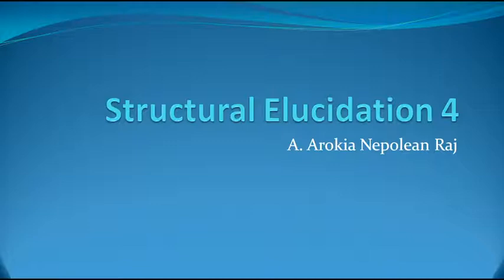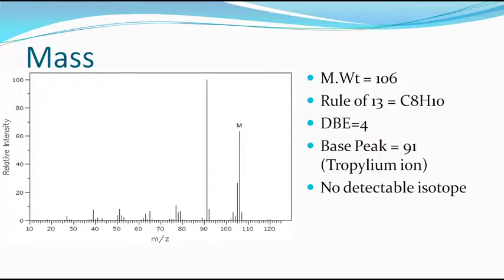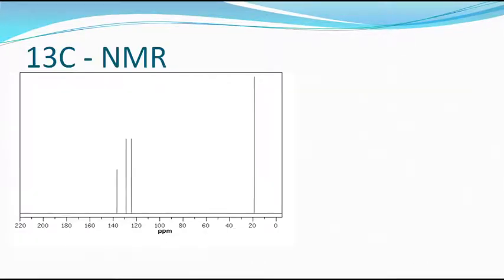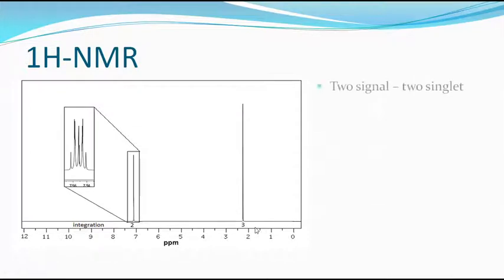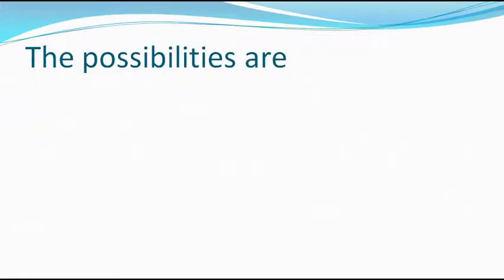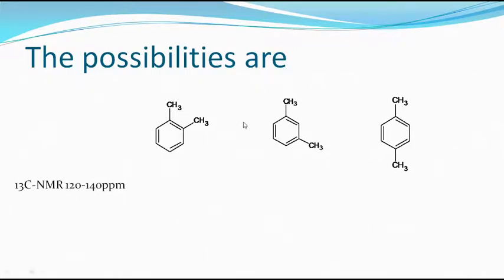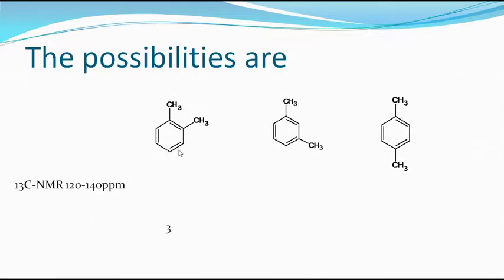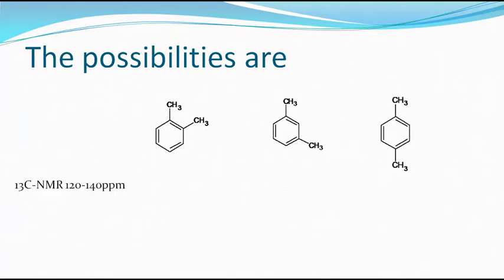Structural elucidation 4